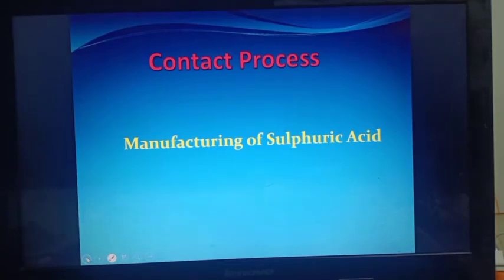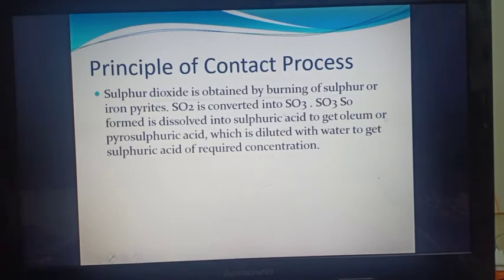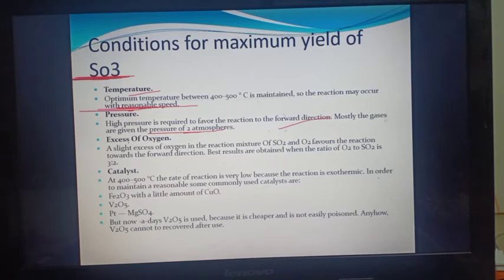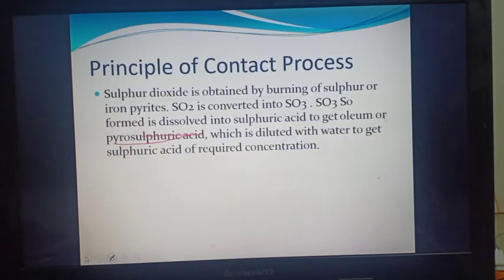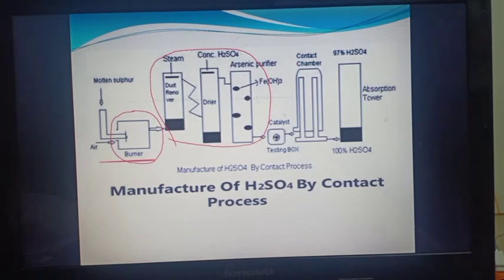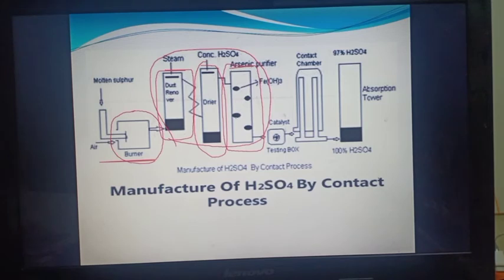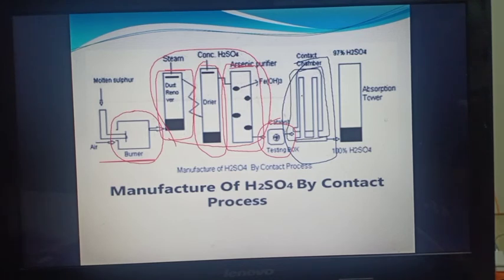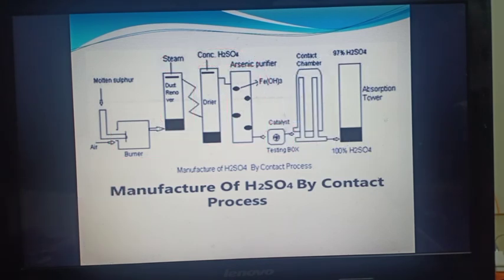Class 12 P Block elements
Description of contact process